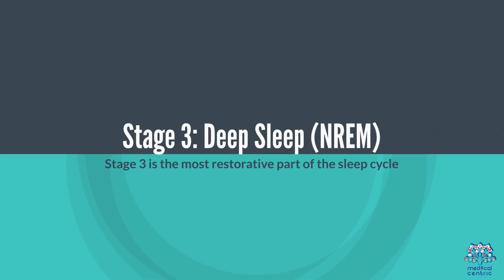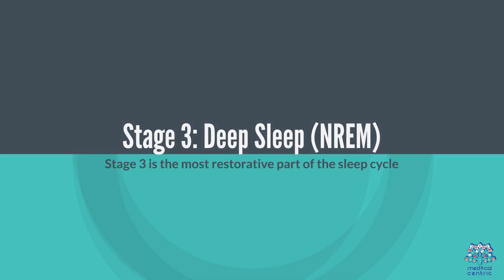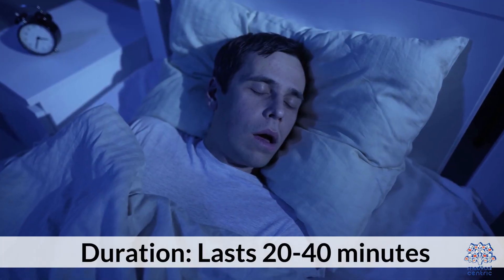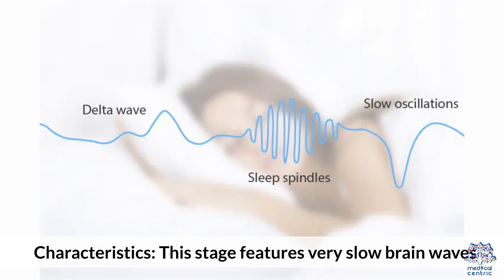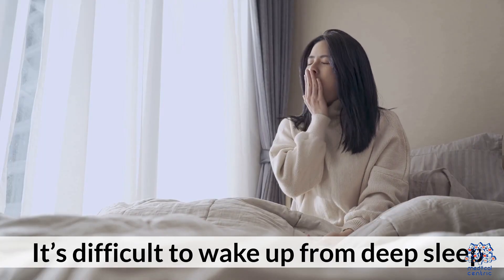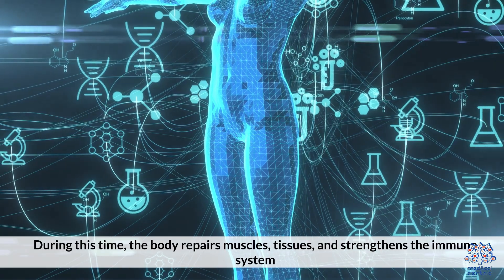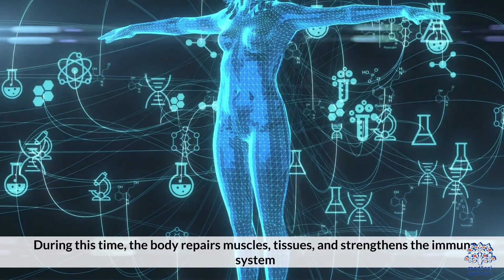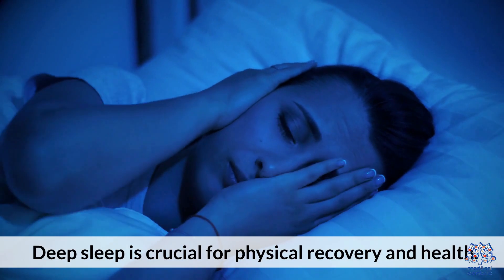Stages of Sleep Explained: The Secret to Restful Nights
**Everything to Know About the Stages of Sleep**

Sleep is essential for physical health, mental clarity, and overall well-being. Understanding the stages of sleep can help us optimize our rest and improve our sleep quality. Sleep occurs in cycles, each lasting about 90 minutes, and is divided into two primary types: **non-rapid eye movement (NREM)** sleep and **rapid eye movement (REM)** sleep. Here's a breakdown of each stage:

### **1. NREM Stage 1 (Light Sleep)**
This is the transitional phase between wakefulness and sleep. It lasts only a few minutes.
- **Characteristics**: Slow eye movements, decreased muscle activity, and relaxed breathing.
- **Purpose**: Prepares your body for deeper sleep by reducing responsiveness to external stimuli.
- **Fun Fact**: It’s easy to wake someone in this stage, and they might feel as if they haven’t slept at all.

### **2. NREM Stage 2 (Deeper Light Sleep)**
This stage accounts for about 50% of total sleep time.
- **Characteristics**: Heart rate slows, body temperature drops, and brain waves show bursts of activity called *sleep spindles*.
- **Purpose**: Facilitates memory processing and prevents waking up easily by filtering out non-essential information.

### **3. NREM Stage 3 (Deep Sleep)**
Known as **slow-wave sleep (SWS)** or **deep sleep**, this is the most restorative phase.
- **Characteristics**: Slow delta brain waves dominate, muscles relax fully, and breathing is at its slowest.
- **Purpose**: Critical for physical repair, immune system strengthening, and energy restoration.
- **Fun Fact**: This stage decreases with age, often making deep sleep elusive for older adults.

### **4. REM Sleep (Dreaming Stage)**
REM sleep occurs about 90 minutes after you fall asleep and repeats every cycle.
- **Characteristics**: Rapid eye movements, irregular breathing, increased brain activity, and vivid dreaming.
- **Purpose**: Enhances cognitive functions like problem-solving and emotional regulation. It’s also vital for creativity.
- **Fun Fact**: Your body becomes temporarily paralyzed during REM to prevent acting out your dreams.

### **The Sleep Cycle**
Each sleep cycle transitions through these stages, repeating 4-6 times a night. Earlier cycles have more deep sleep, while later cycles feature more REM sleep.

### **Tips for Better Sleep Cycles**
1. **Maintain Consistency**: Stick to a regular sleep schedule.
2. **Create a Sleep-friendly Environment**: Keep your room dark, quiet, and cool.
3. **Limit Stimulants**: Avoid caffeine, alcohol, and heavy meals close to bedtime.
4. **Practice Relaxation Techniques**: Meditate or read to signal your body it’s time to wind down.

Understanding your sleep stages is the first step toward better rest. By protecting your sleep cycles, you support both your body and mind for a healthier, more productive life.